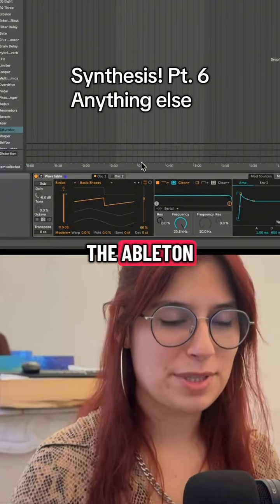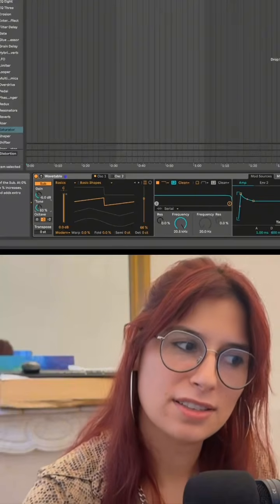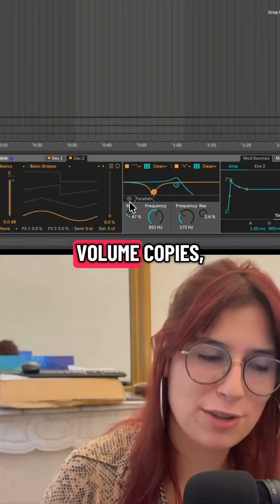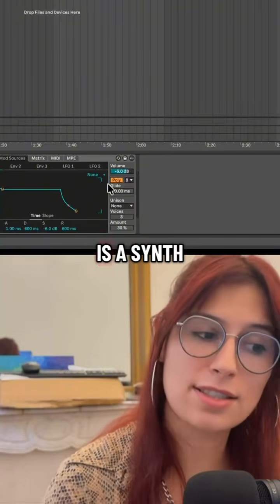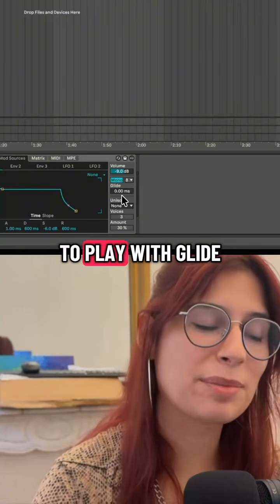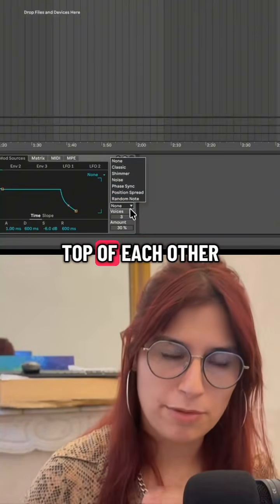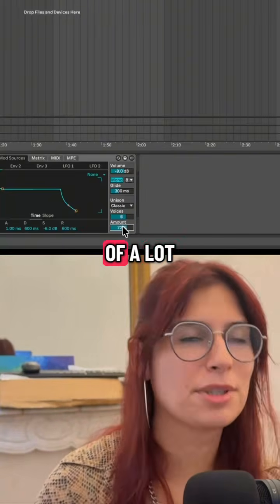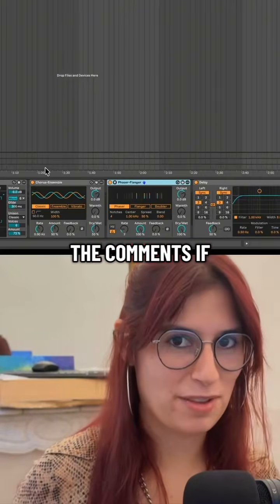Synthesis! Pt. 6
Keep it real and stay wavy 💋